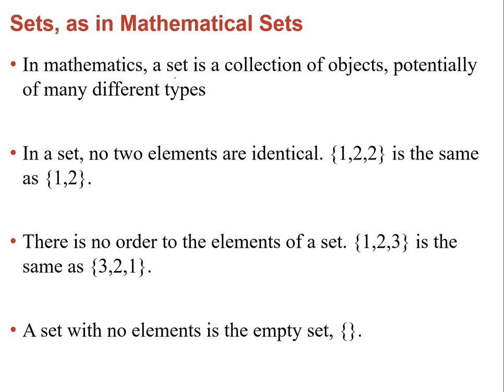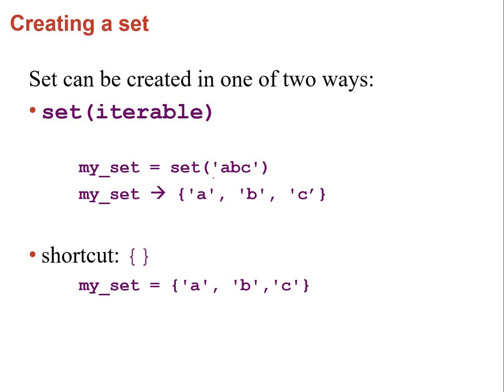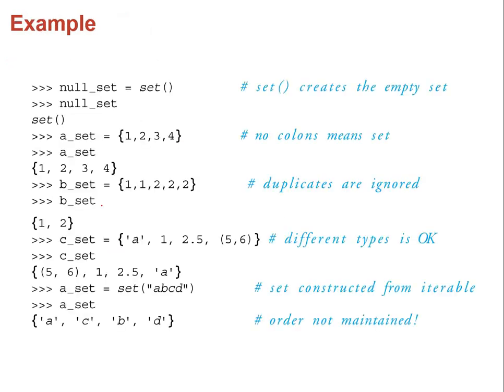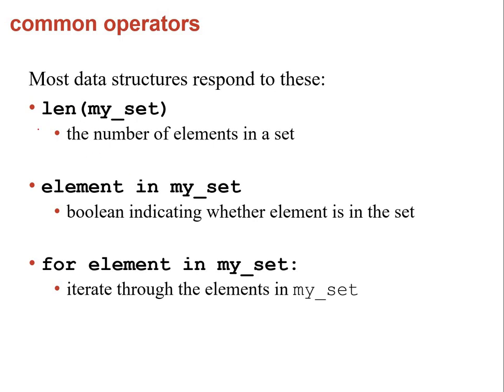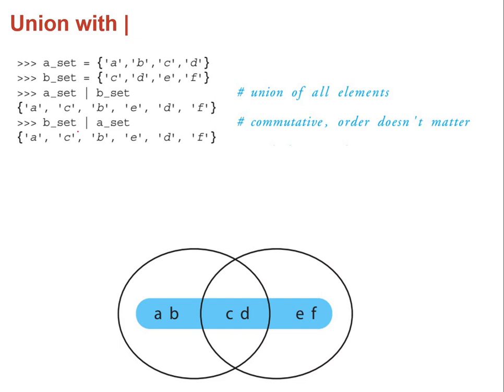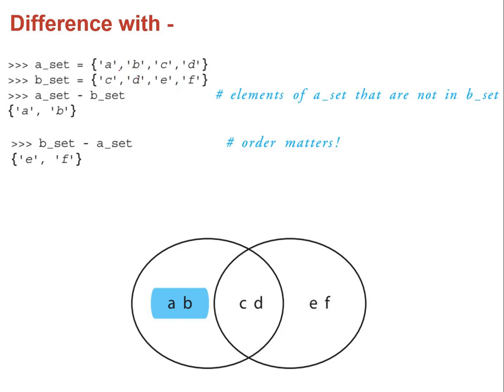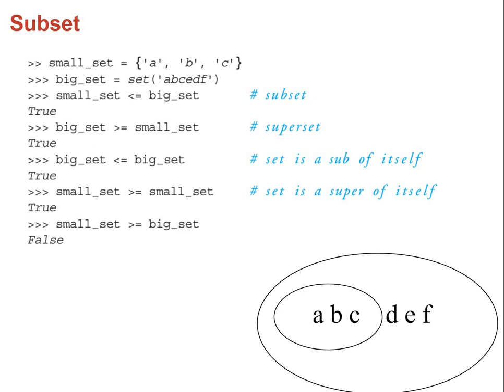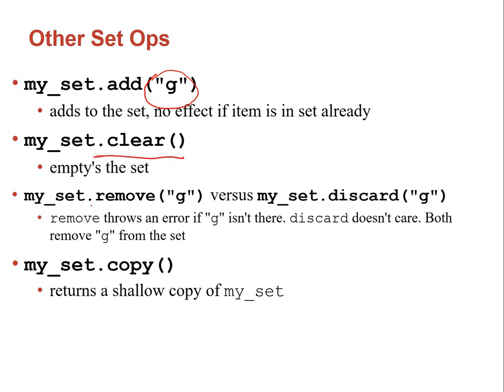Intro to Sets in Python